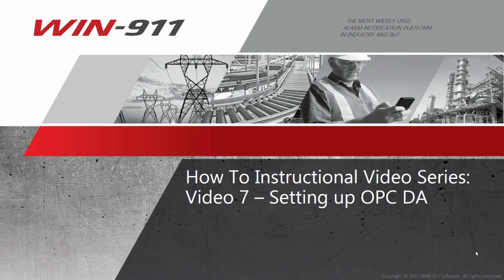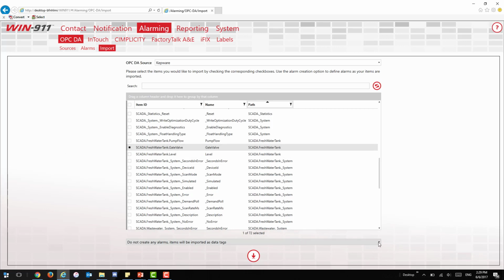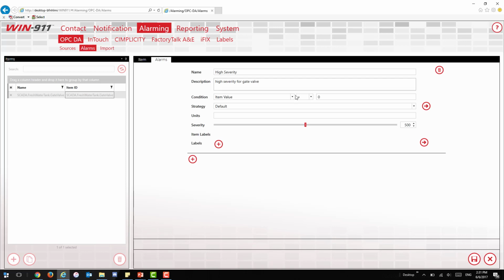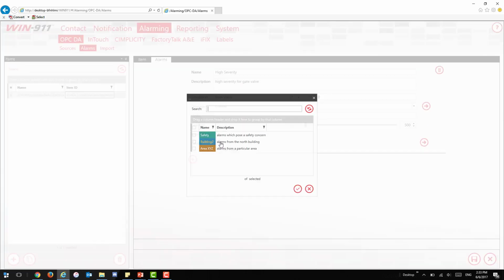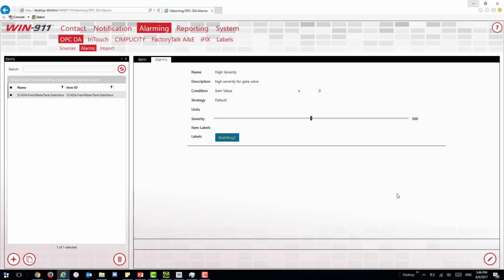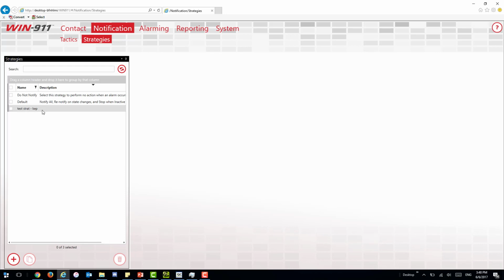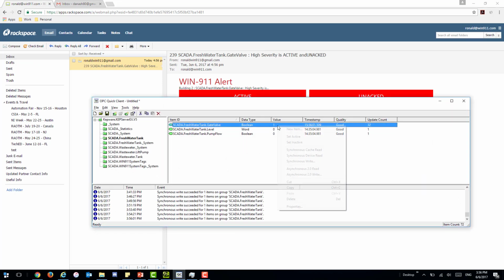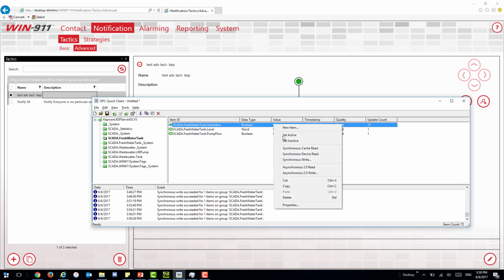How To Instructional Videos - OPC DA